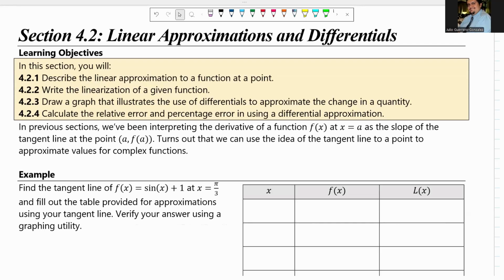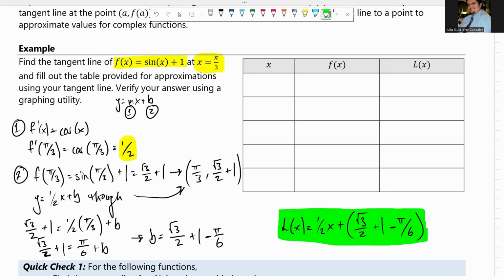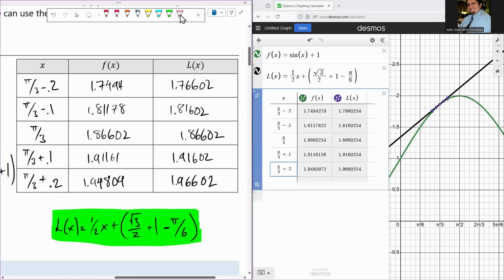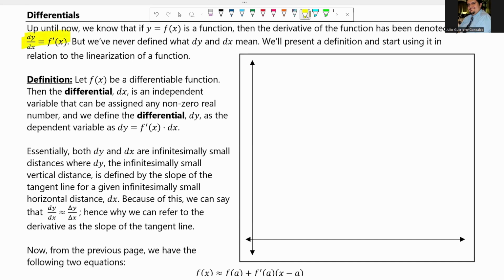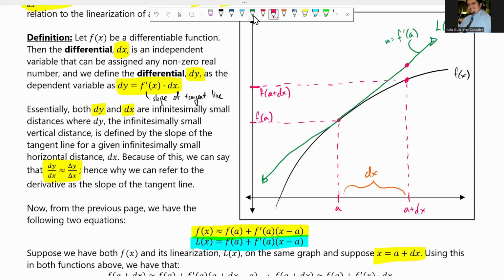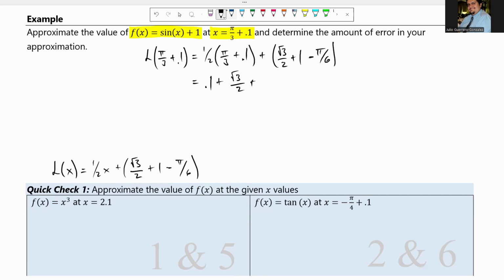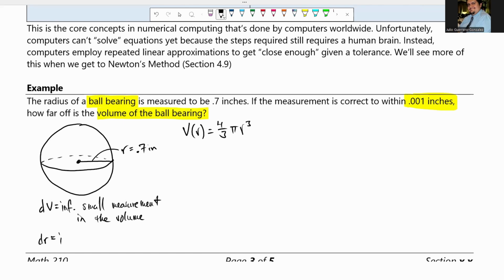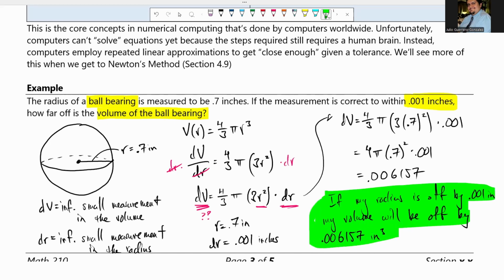Math 210 Section 4 2